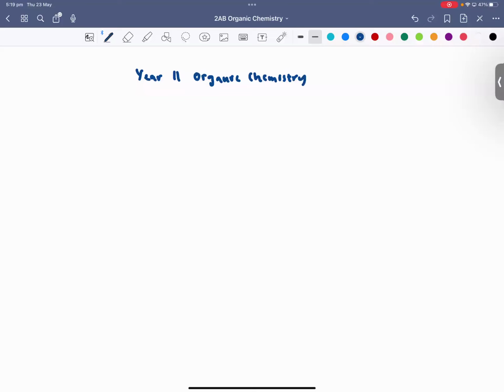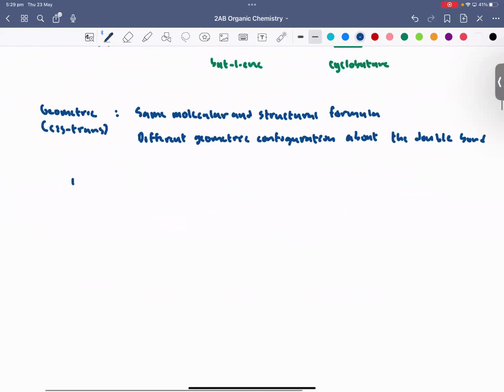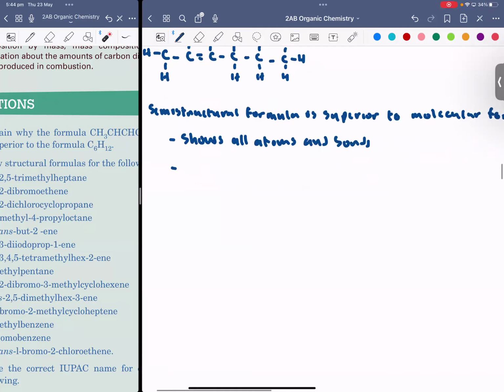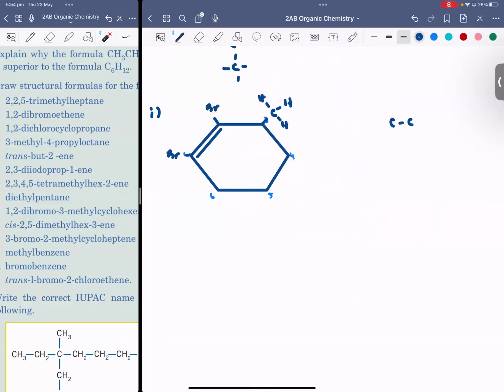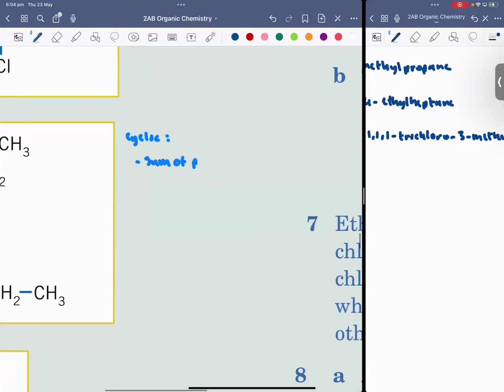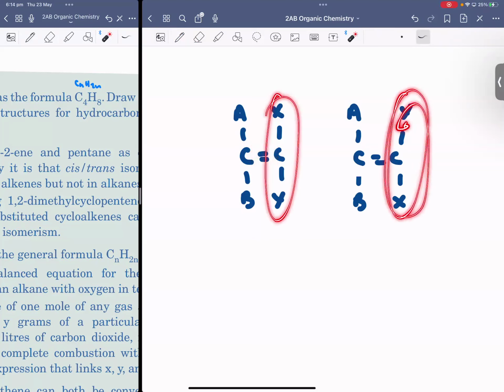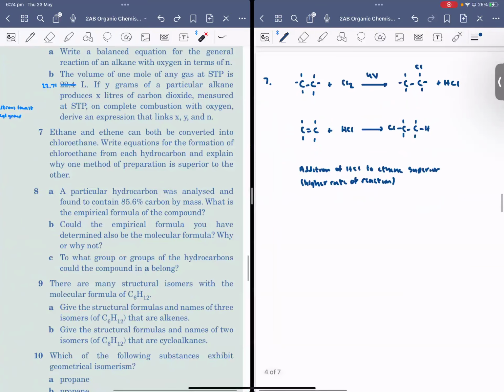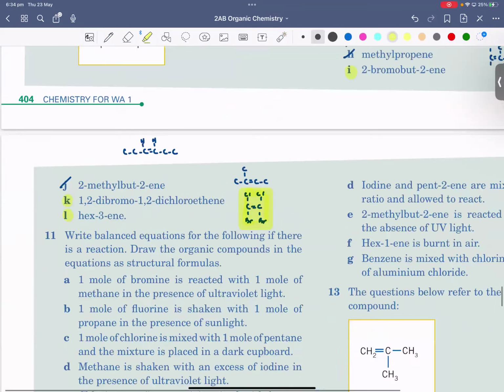12 Chemistry Year 11 Organic Chemistry Review I